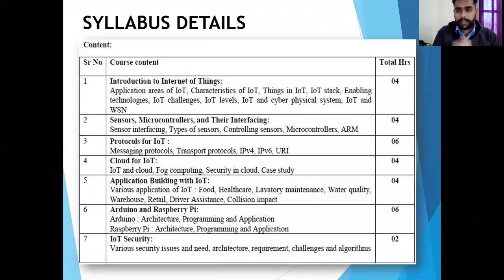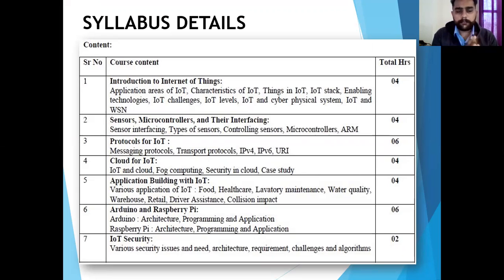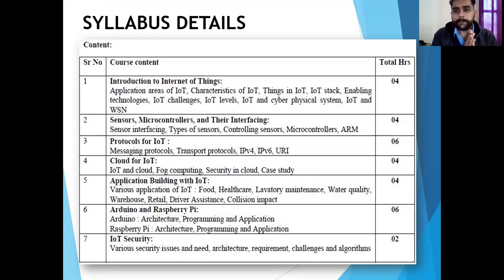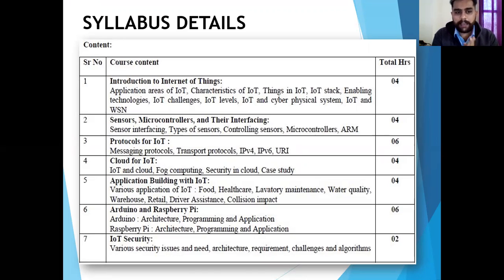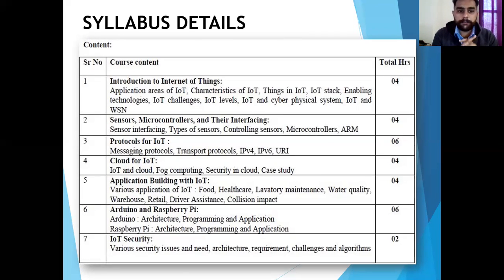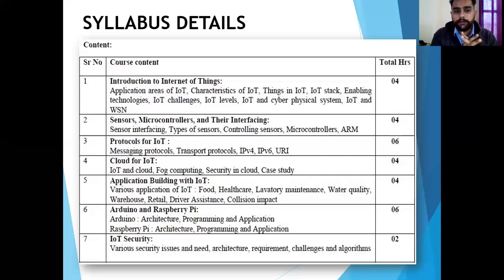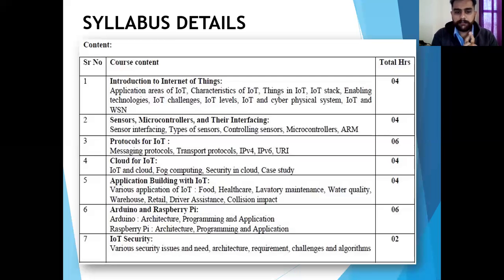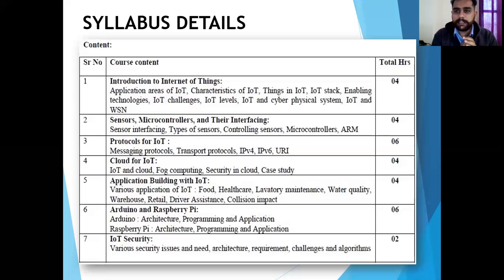17 12 2020 B E CSE SEM VI IOT 3160716 01 INTRODUCTION OF SUBJECT